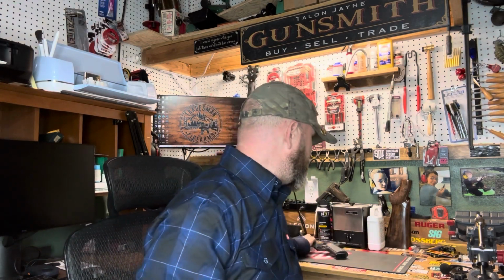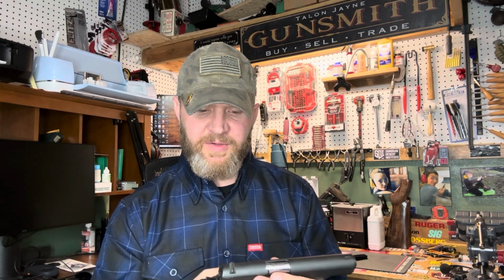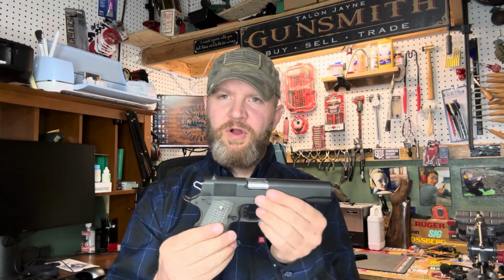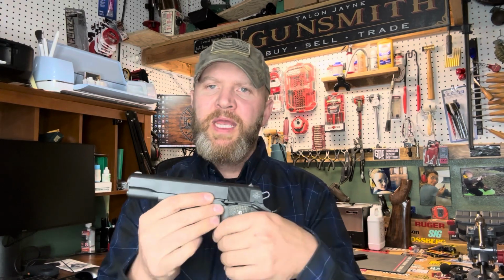SDI - FTE 211 - Week 8 (Advanced Armorer 1911)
Students will submit a video in which they discuss the prompts below.

Reflecting on your interactions with your instructor and fellow classmates throughout this course, please share insights that you have gained during these interactions.
Comparing the guidance that you have received in this course to the guidance offered by other recognized experts in the field, do you find any discrepancies?
When gunsmithing, is there only "one way to skin a cat", or, are there often multiple ways of accomplishing tasks? If there are multiple ways of accomplishing gunsmithing work, are there any fundamental principles that should be maintained at all times? Why?
What future education and training will you pursue to continue building your understanding of important gunsmithing principles?